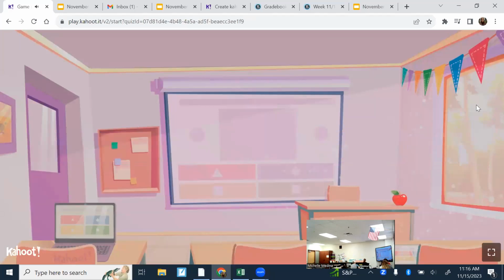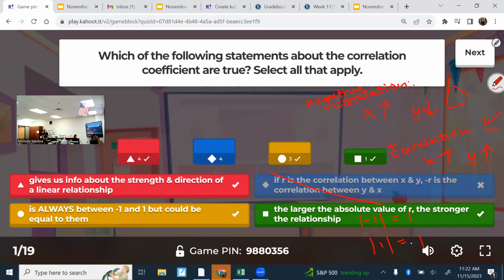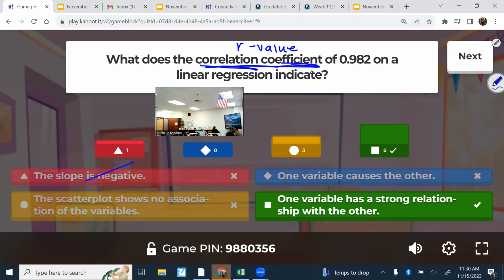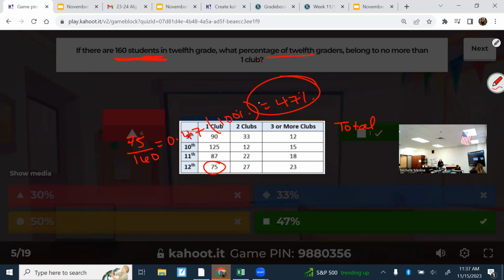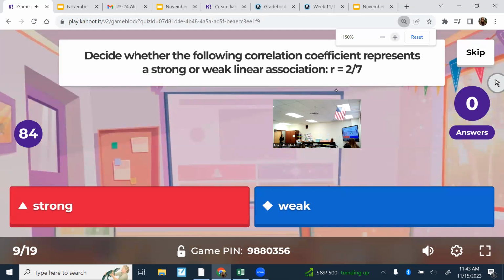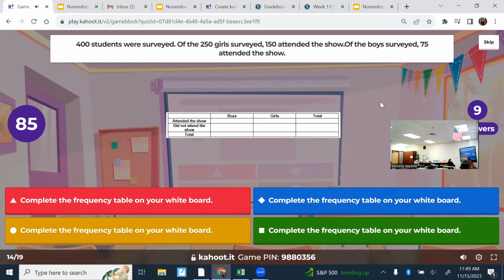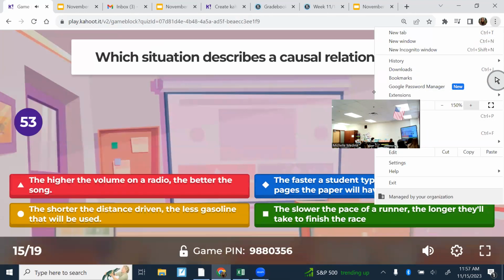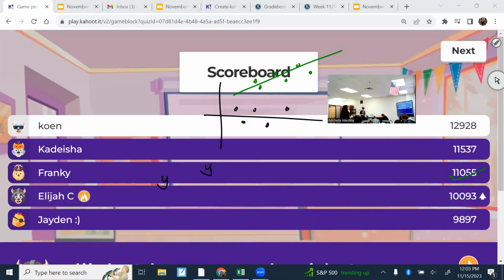Unit 3 Kahoot! Math Lab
Two-Variable Statistics